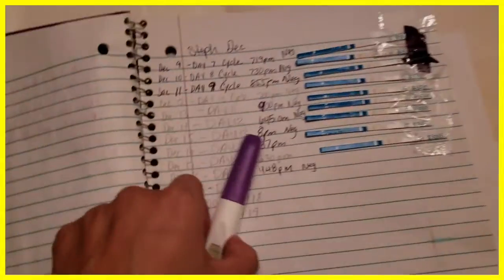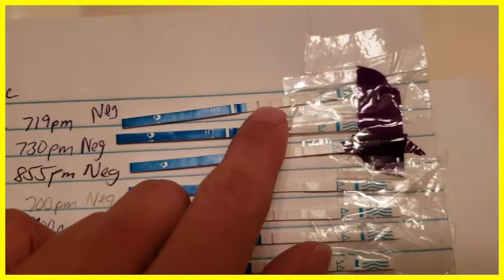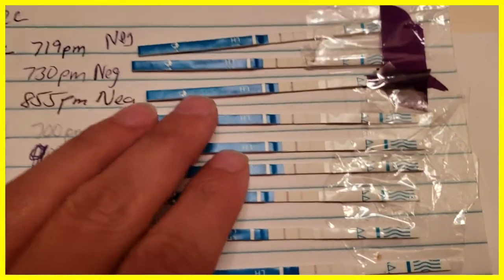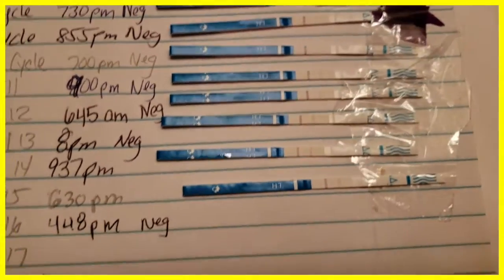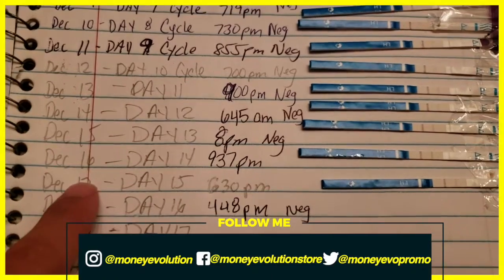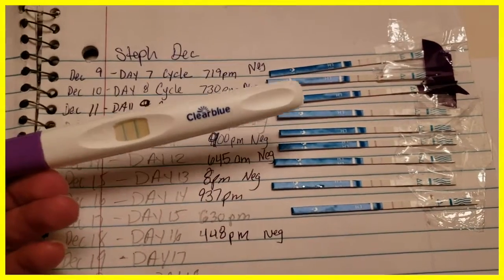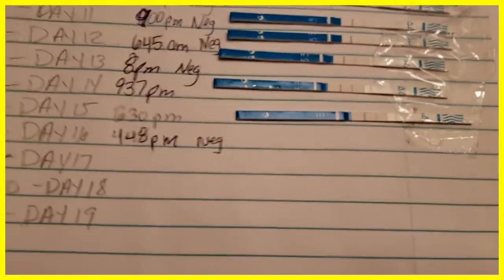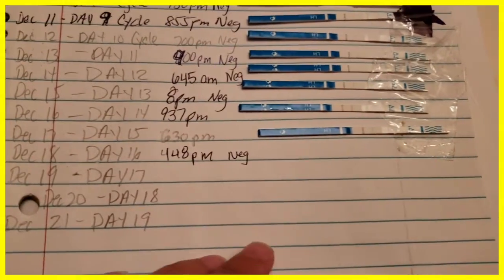My Insemination Journey | Vlog#02 Things you need to know when trying to conceive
Good Day Beautiful People of the World!

Welcome to my vlog, In today's video, I will be sharing my insemination journey and a few tips and things you need to know when trying to conceive.

If you're new to my channel. I'm Stephanie Garcia, Founder of MEO Retail, a mother, a student, an entrepreneur and a vlogger.

FOR A BIG SELECTION OF NEW AND USED CLOTHES CLICK THE